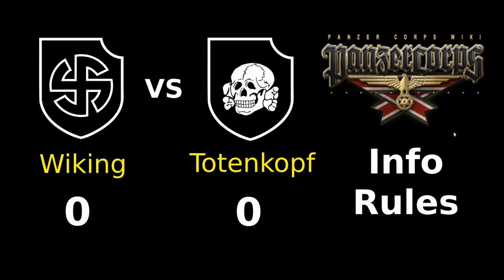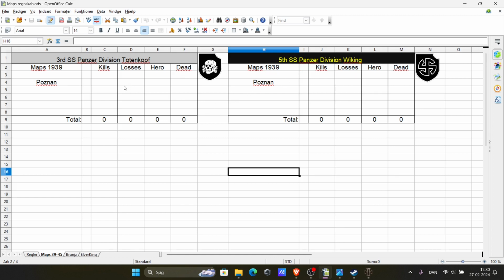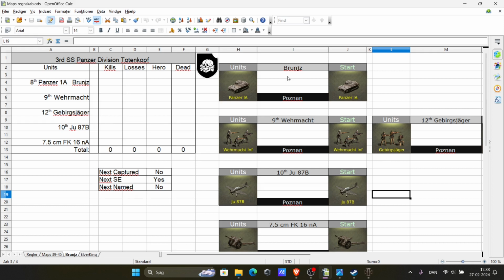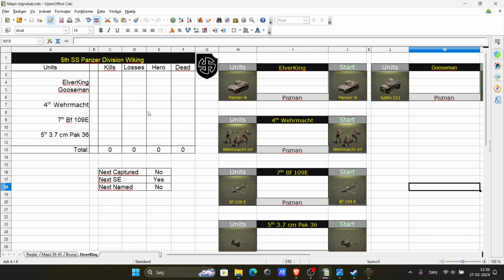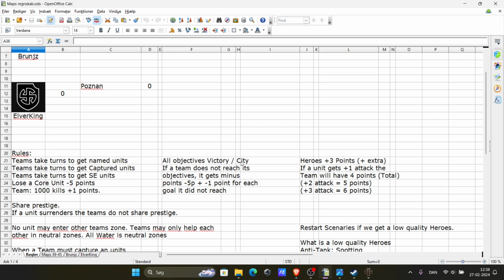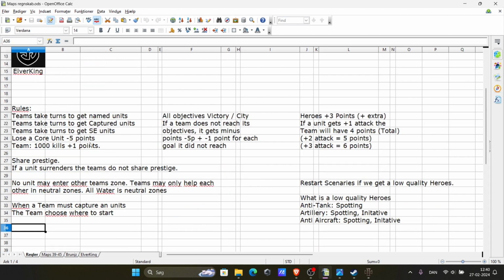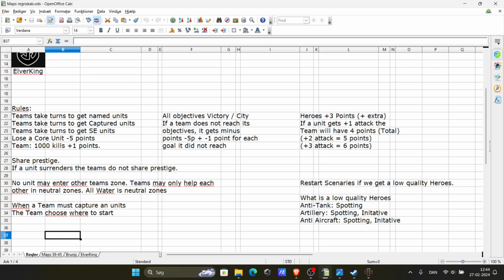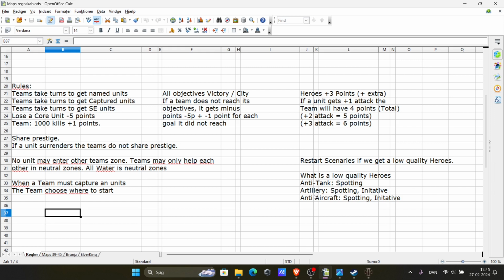Panzer Corps 1: Totenkopf vs Wiking ....... Info and Rules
The ultimate edition of Panzer Corps, containing hundreds of scenarios and all its expansions. Panzer Corps Gold is the culmination of a real classic series, an award-winning turn-based strategy game that the press has called “…nothing short of brilliant” and “the spiritual successor to the Panzer General series”, with high rankings and praise around the world.

Set in World War II, Panzer Corps Gold puts players in the general’s tent in charge of massive armies, across an endless list of scenarios and campaigns, carrying their core forces through the war. Experience all fronts of World War II - from the snows of Russia to the sands of North Africa, from the grass fields of Normandy to the hills of the Balkans. Command thousands of units from several nations!

Panzer Corps Gold offers unlimited replayability - other than the hundreds of scenarios, you'll have access to a staggering number of mods and custom scenarios built by the amazing community, and you'll be able to test your mettle against human opponents with our PBEM++ system.

Panzer Corps Gold is the definitive edition of Panzer Corps, the game that has enthralled millions of fans all around the globe, and now it’s your chance to fully experience a real classic.